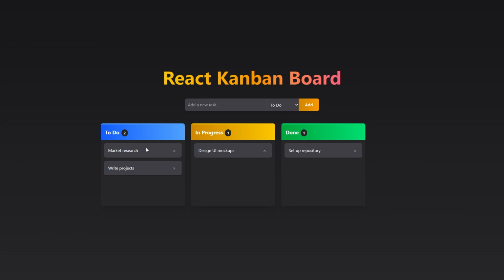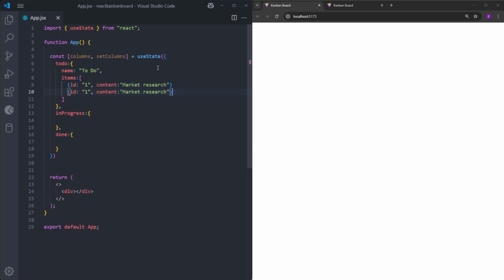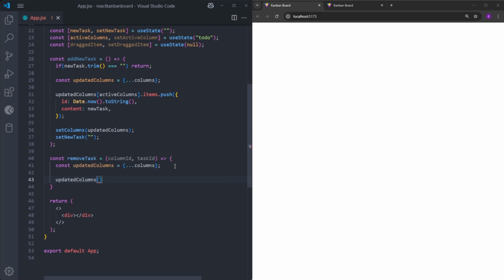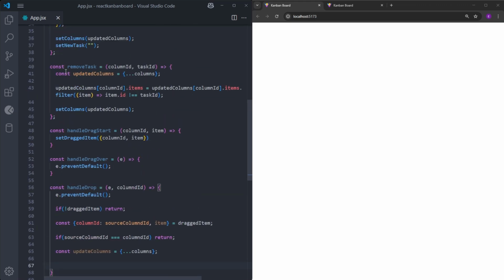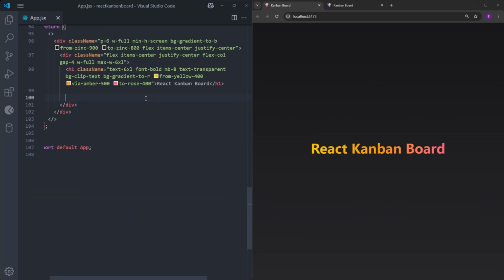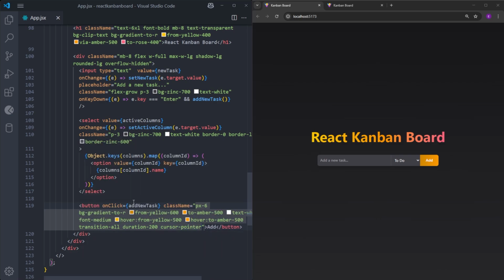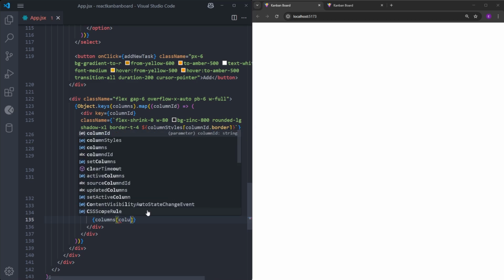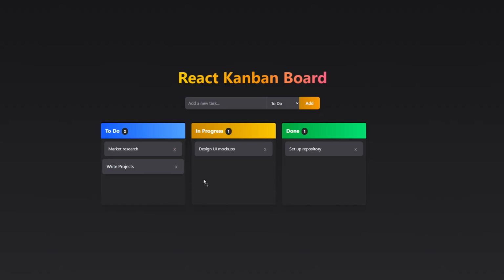Build a Kanban Board with Drag & Drop using React and Tailwind Tutorial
In this video, you will learn how create a interactive kanban board with drag and drop using React & Tailwind. I hope you enjoy it.